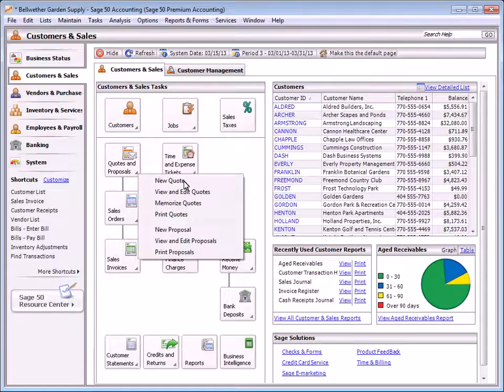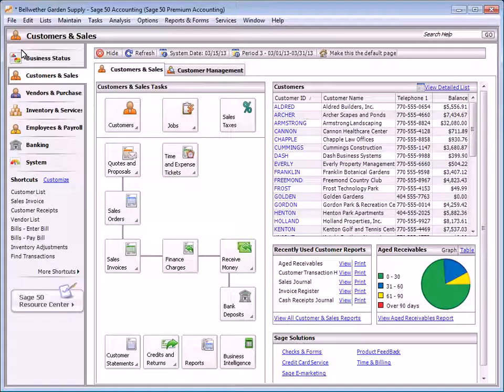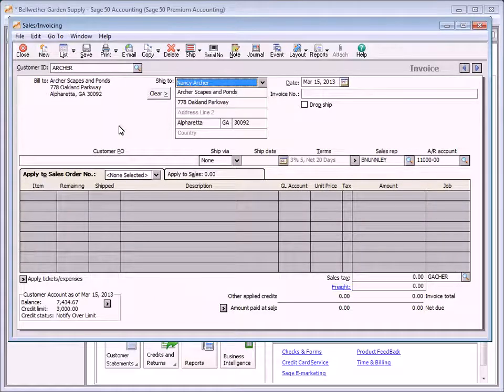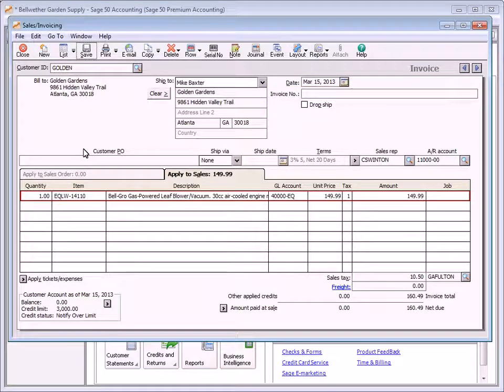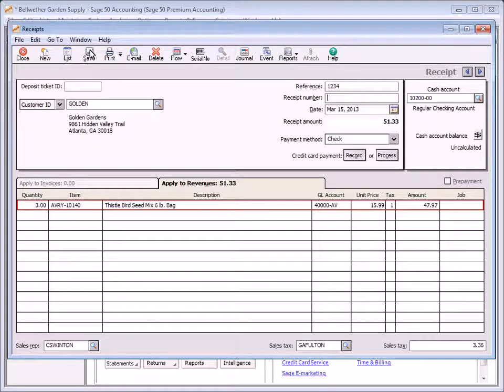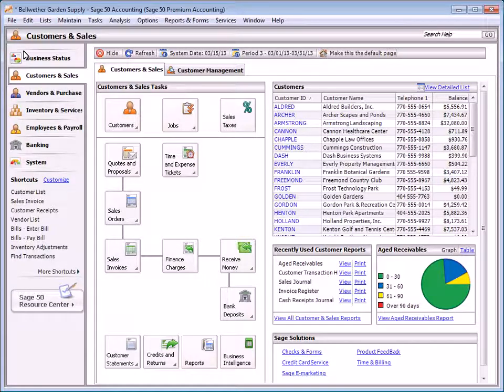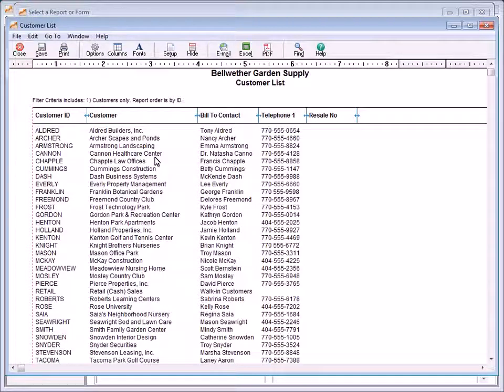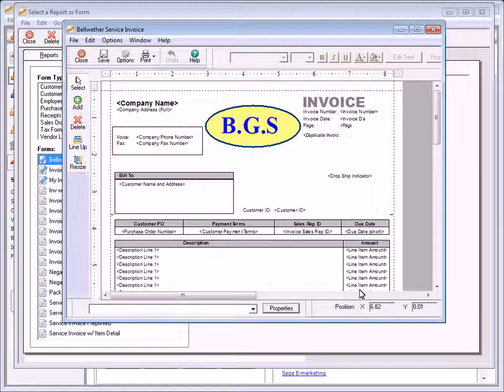Accounts Receivable Tutorial - Sage 50.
Accounting Software Training and Supports.